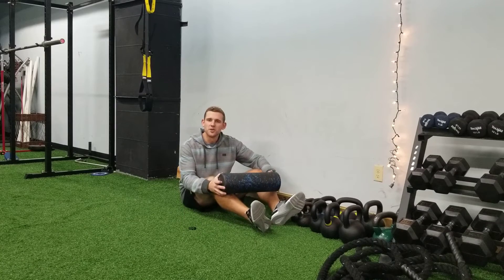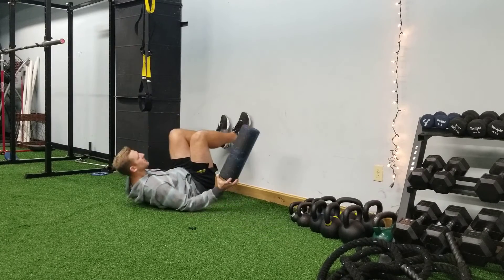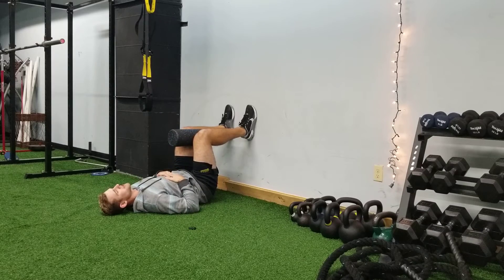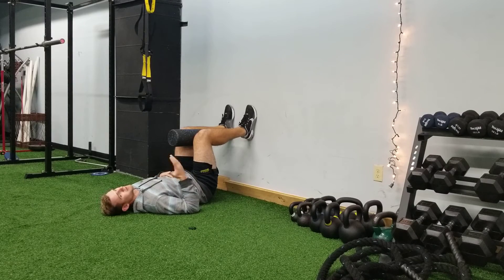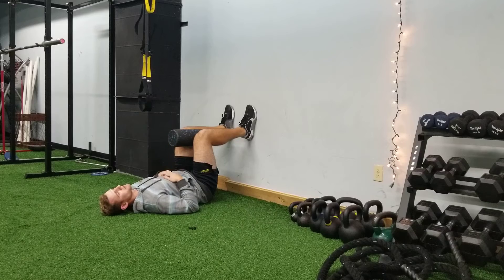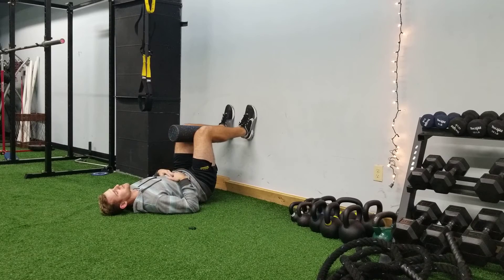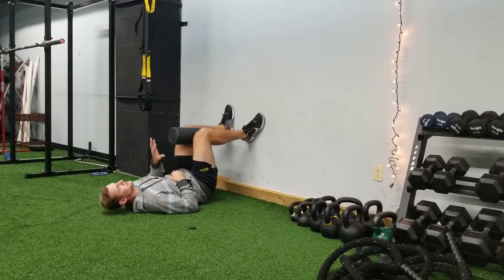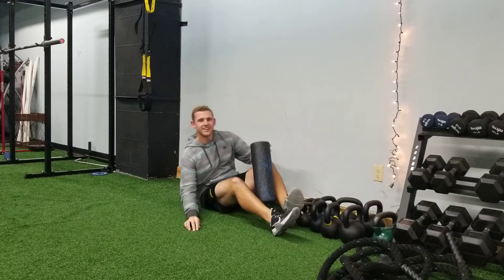90/90 Hip Lift with Full Exhale